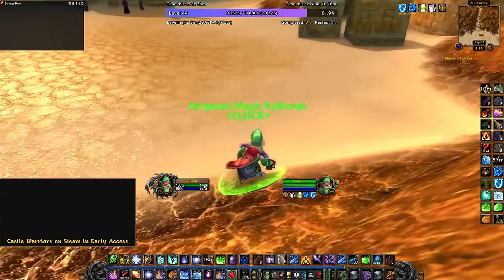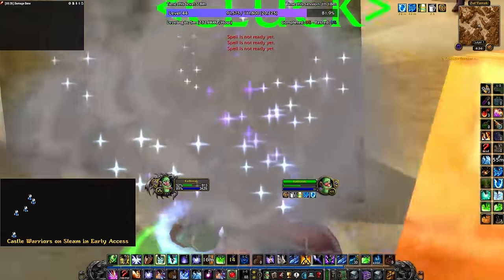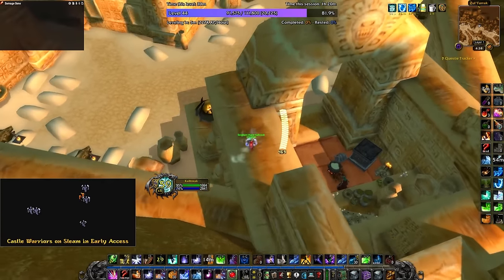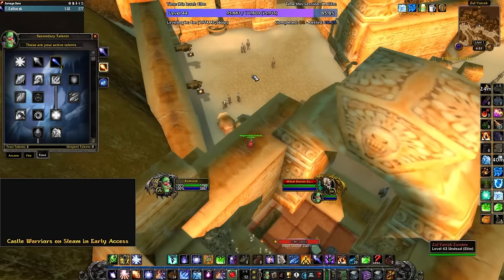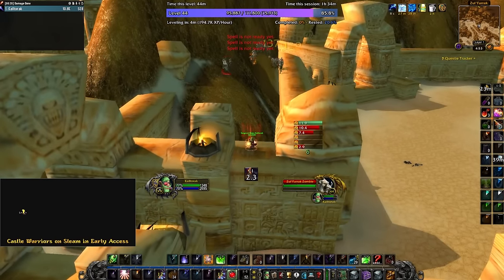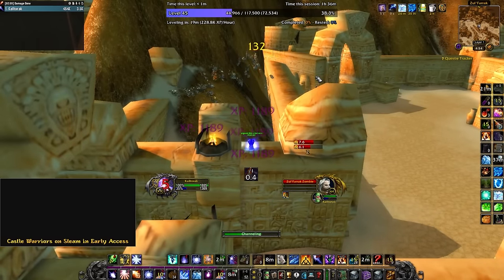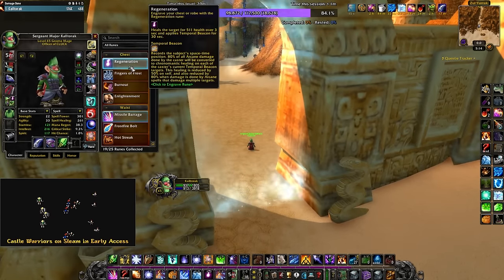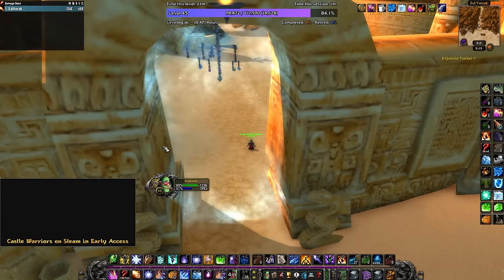Mage Solo ZF Graveyard Level 40+ | 200 mobs 300k xp per hour | KallTorak Living Flame NA